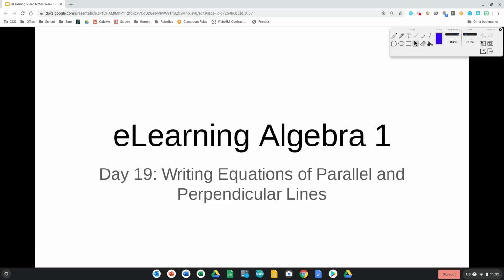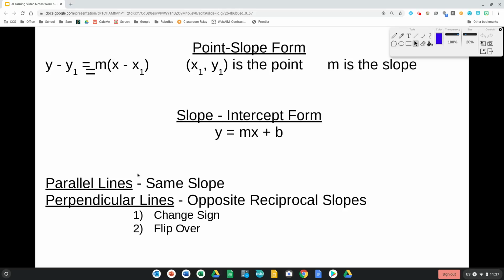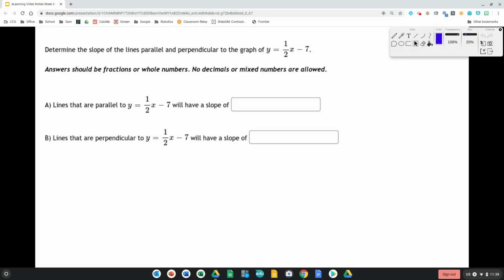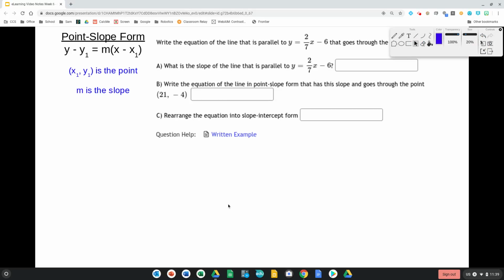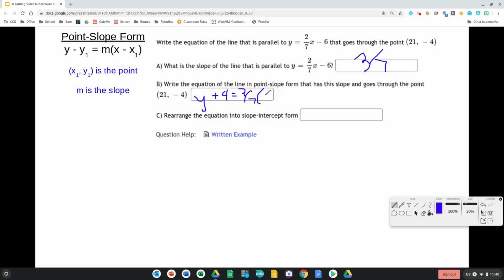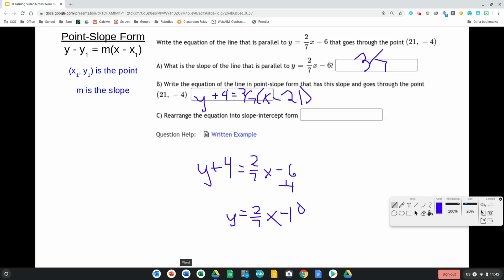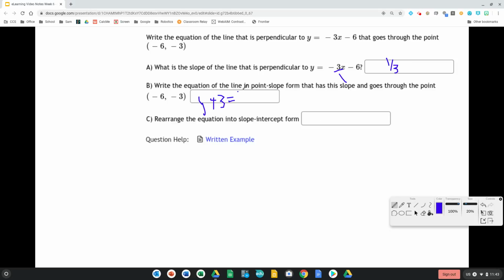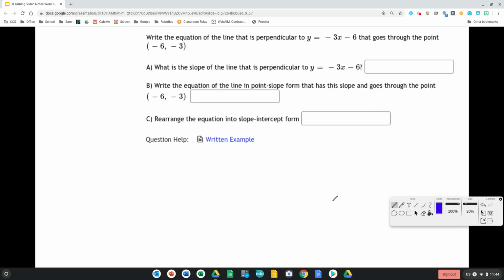eLearn Alg 1 4.29